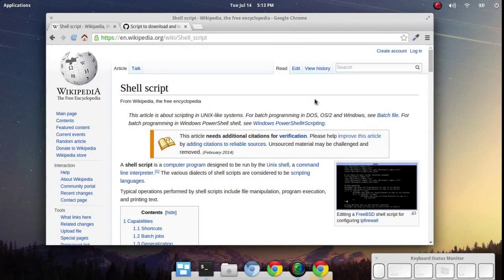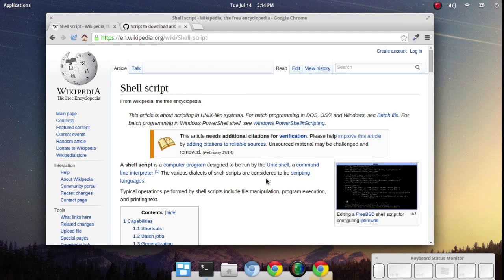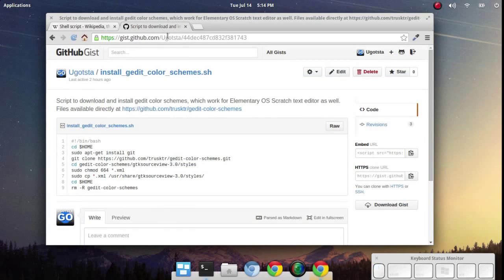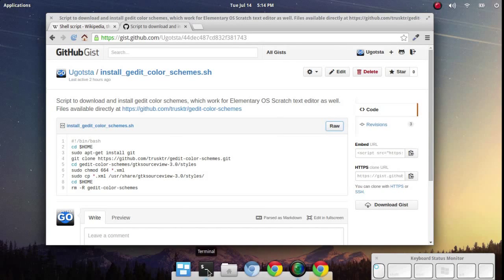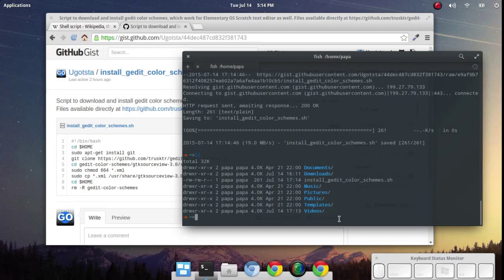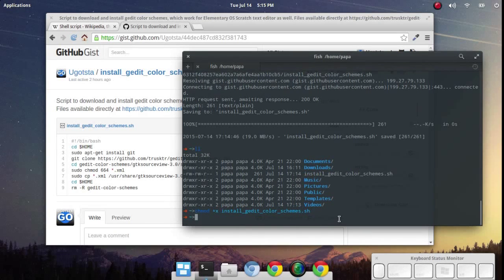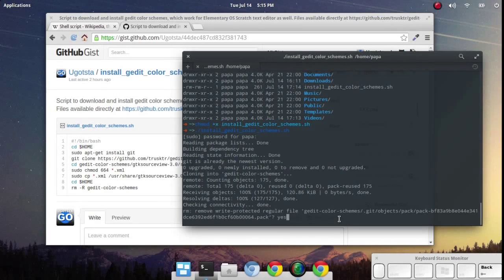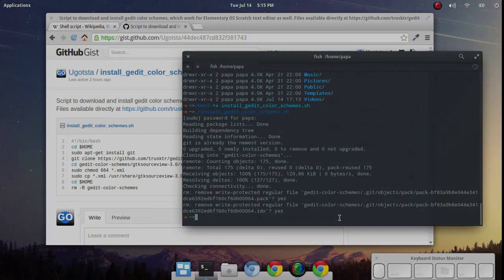Downloading and using shell scripts in Linux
Here's a quick guide on downloading shell scripts, specifically from GitHub or GitHub Gist, and executing them on Linux systems.

I've got a fair number of shell script Gists so I wanted to have an easy way to reference how to use them.